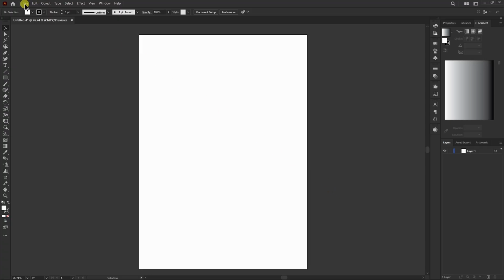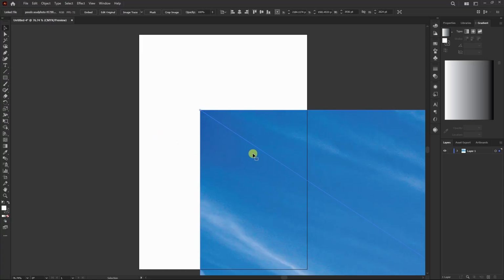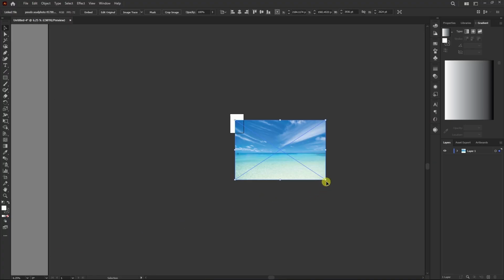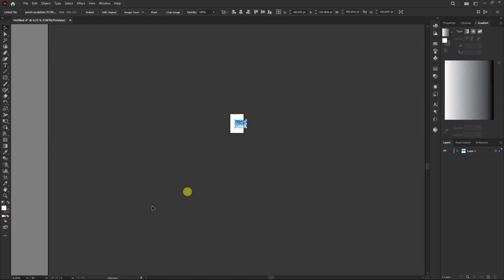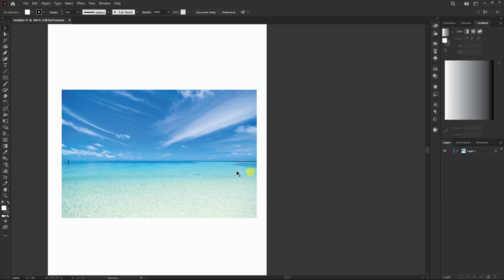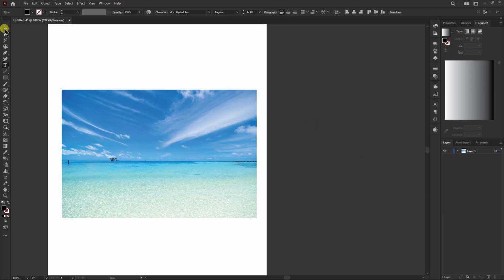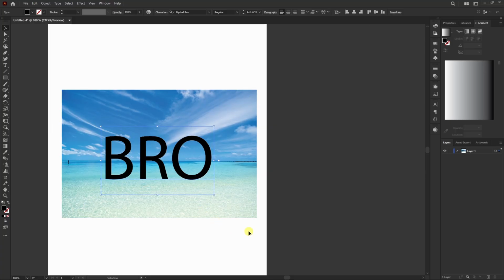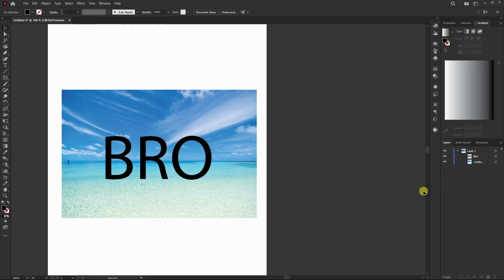How to Add Text on Image in Adobe illustrator (Step By Step)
In this video, I show you how to add text on image in adobe illustrator. Did this video help? Thanks!